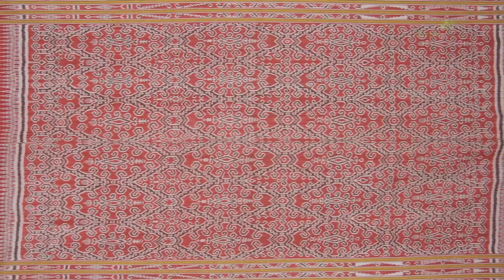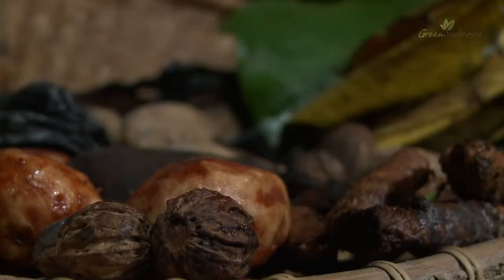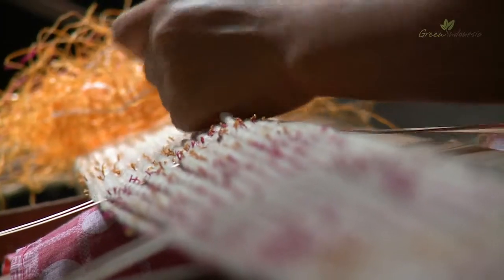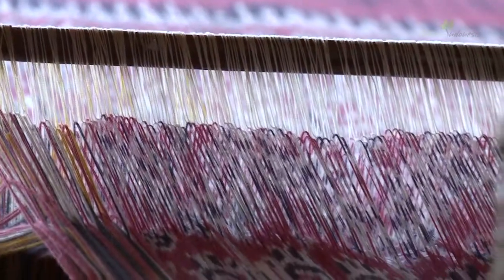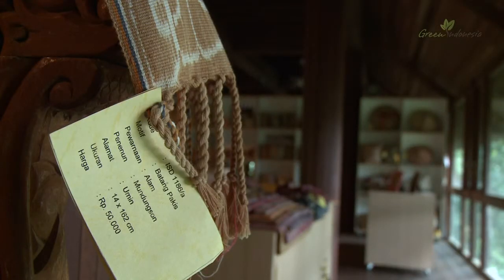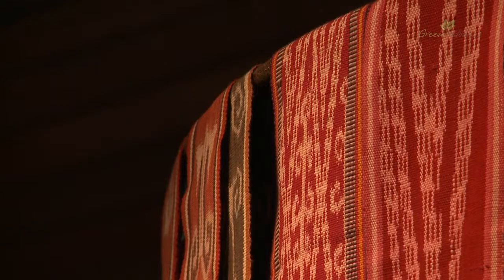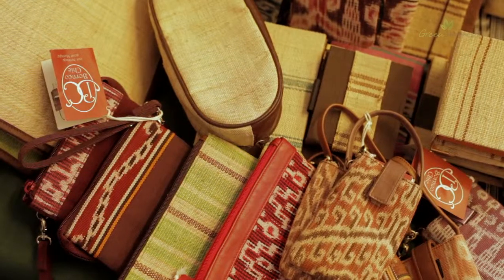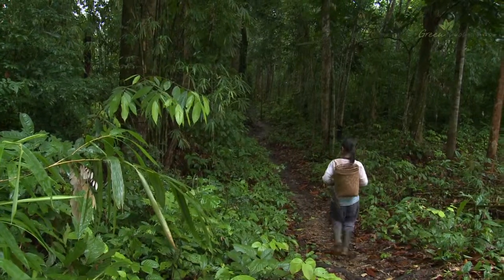Dayak Ikat Weaving Natural Culture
"Dayak Ikat Weaving" is a traditional weaving process from the heart of Indonesian in Borneo, Kalimantan. "Ikat" meaning "to bind" involves tying and dyeing thread before it is woven into elaborate designs. The symbolic Dayak motives incorporated into the woven patterns make every cloth unique: each depiction has a specific meaning, allowing every cloth to tell its weaver's story. The skill and time required for each piece have made ikat weavings a prime collectible item, particularly when the cloth is aged.

Patterns are passed down from generation to generation, deeply rooting the craft form in the Sintang Dayak culture. The delicate allure of Ikat products makes them perfect décor and couture accessories. Their elaborate designs can be played up or down to best fit one's personal tastes. Directed by Nanang Sujana and narrated by Bramantyo Prijosusilo, this video was produced for Green Indonesia initiative.